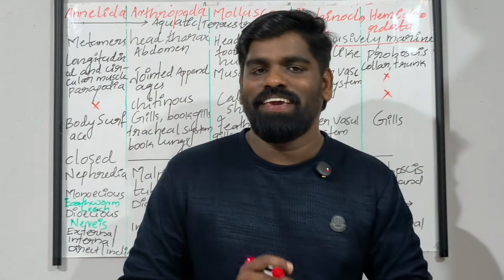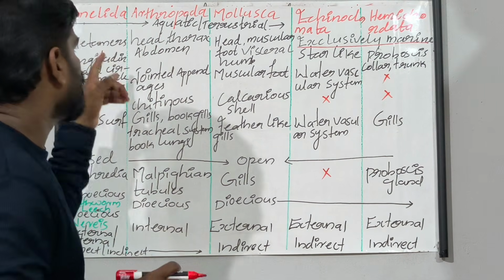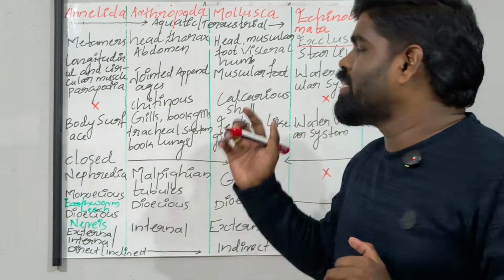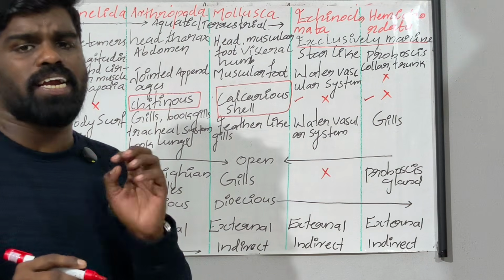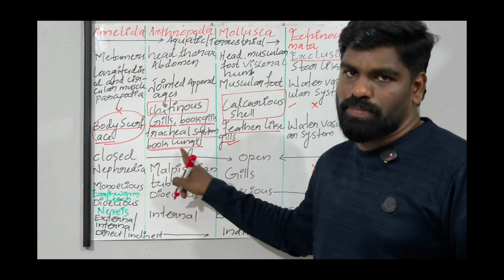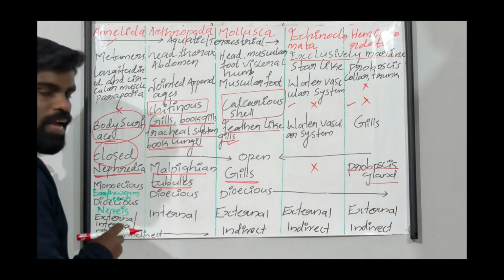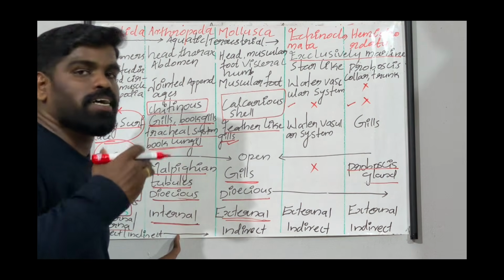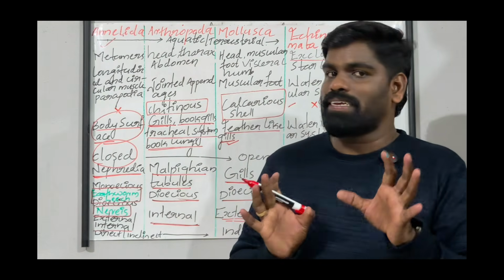Compare and study 2 part#education#animalkingdom#fullmarksbiology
compare and study 2 part#education#animalkingdom#fullmarksbiology#score360